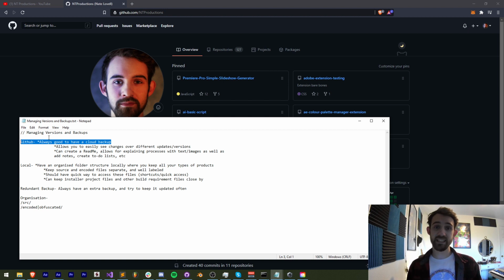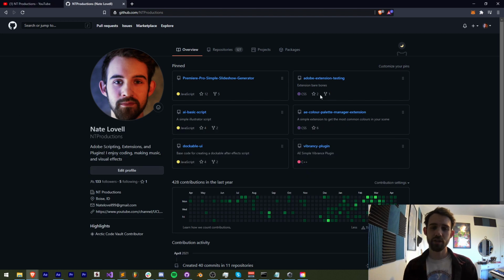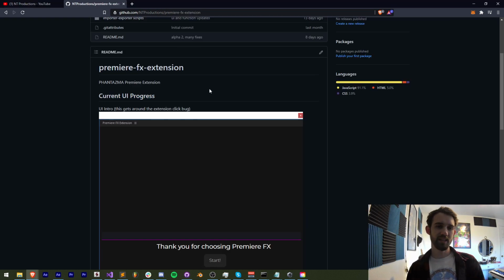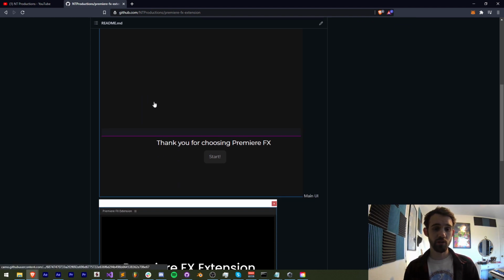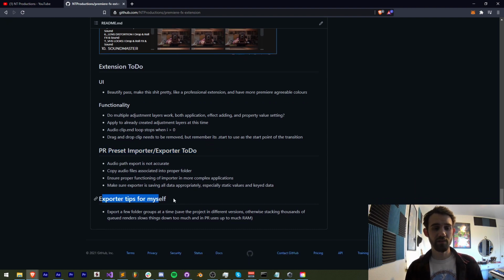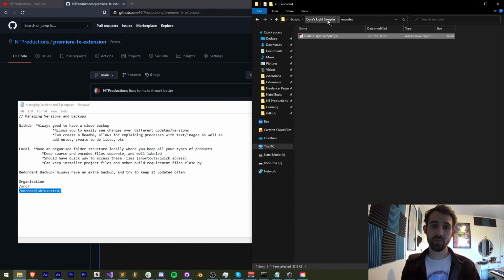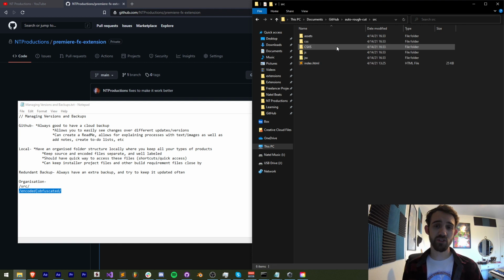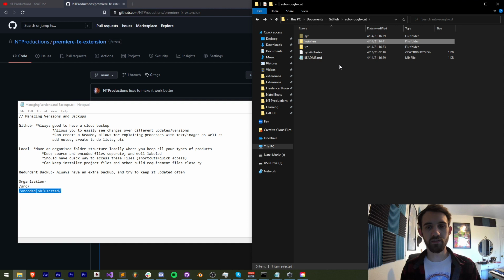Managing Code Versions and Backups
Learn how to better manage your freelance code projects, backups, and folder organisation!

Timestamps:
Introduction- 0:00
Cloud Backup- 1:02
Local Backup- 3:50
Redundant Backup- 4:20
Folder Structure/Organisation- 5:06
Outro- 6:39